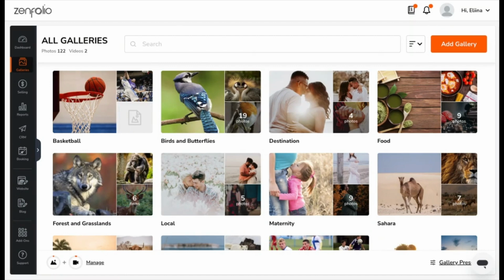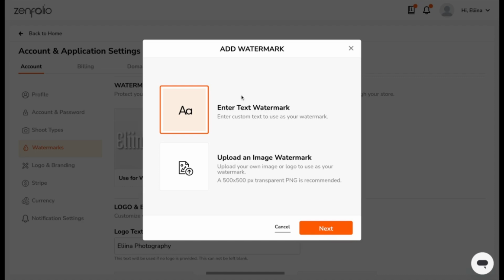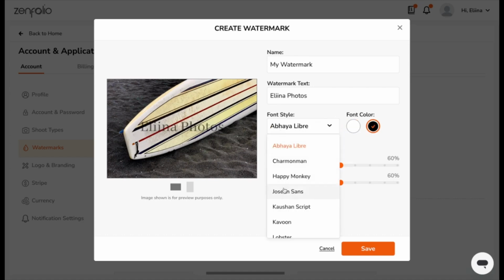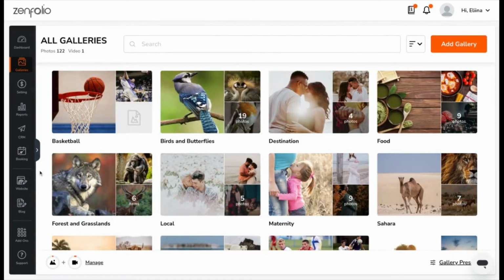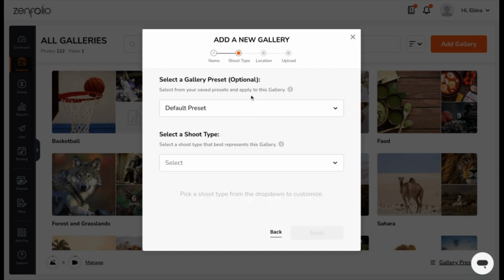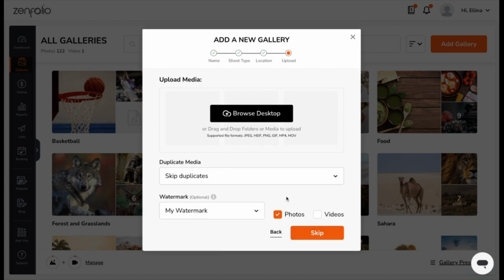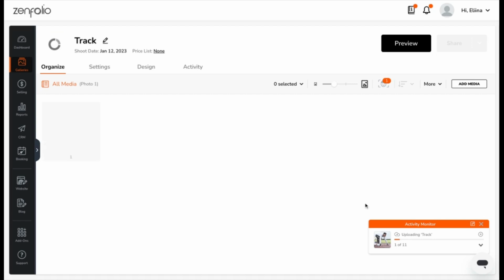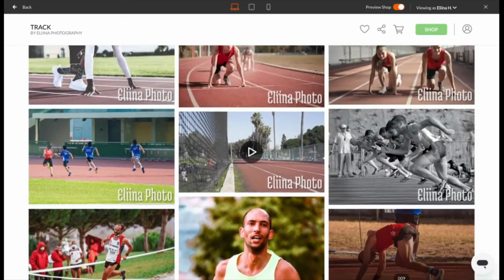Protecting Your Art: Adding Watermarks to Gallery Photos and Videos on Zenfolio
In this informative video, Zenfolio expert Eliina walks you through the process of adding watermarks to your gallery photos and videos. Eliina demonstrates the step-by-step procedure, starting with adding a watermark to your Zenfolio account. She explains the options for creating a text watermark or uploading a custom image. With detailed explanations, Eliina shows you how to customize your watermark's text, font style, color, size, opacity, and more.

Once the watermark is set up, Eliina guides you through the process of creating a new gallery and applying the watermark to the uploaded photos and videos. She highlights important details, such as the ability to choose which media types the watermark should be added to, the limitation on adding watermarks to existing videos, and the video credit system. You'll witness the entire process, from selecting the media files to tracking the processing progress.

By the end of the video, you'll have a clear understanding of how to create and apply watermarks, ensuring the protection of your gallery content. If you have any questions or need further assistance, Zenfolio's dedicated support team is always ready to help. Watch, learn, and safeguard your art with watermarks on Zenfolio.